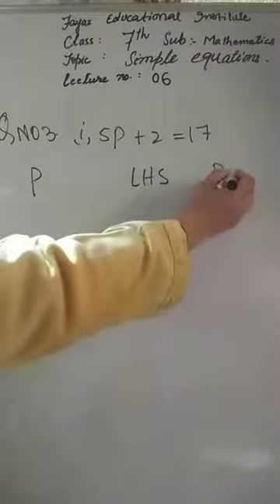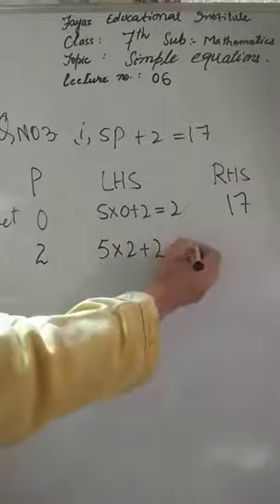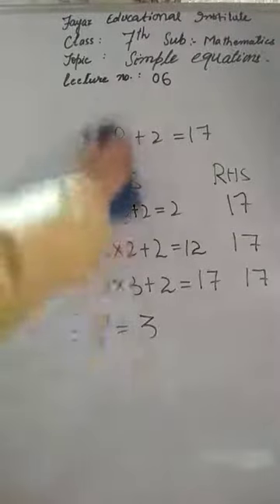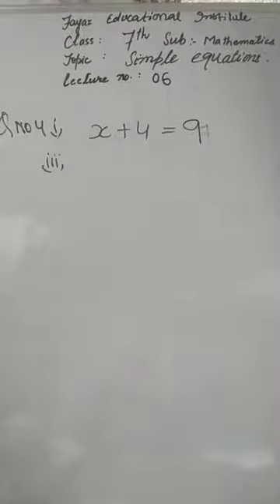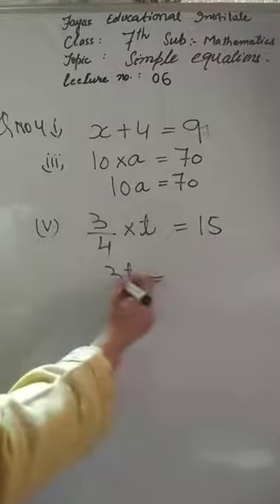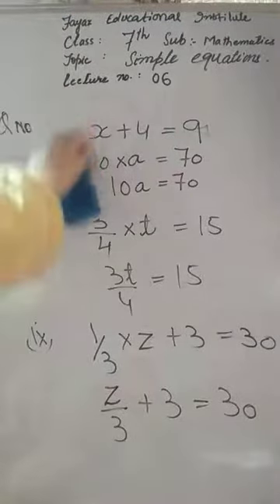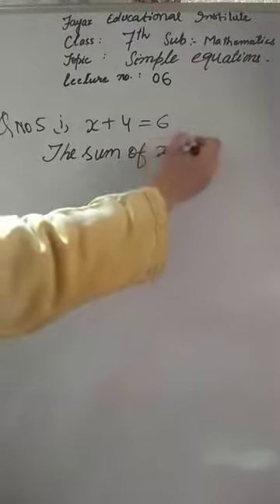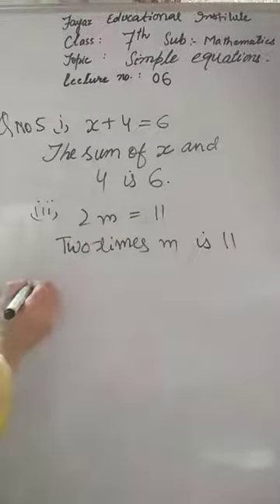FEI_7_7th_Mathematics_U1_Ch4_VL7_[Simple equations]